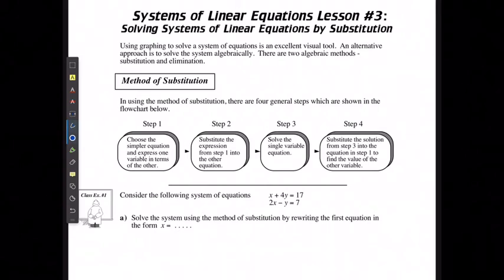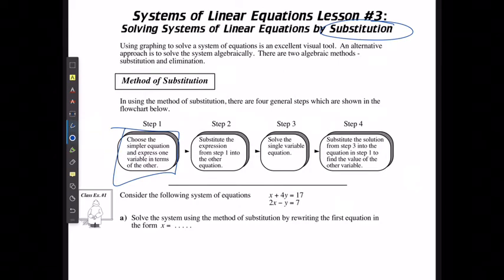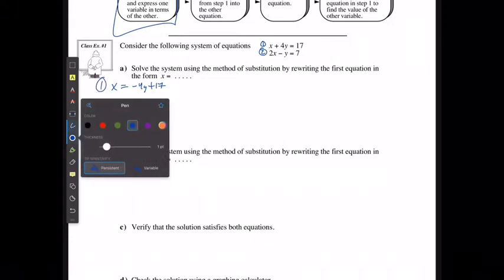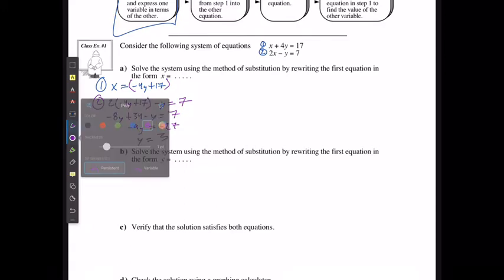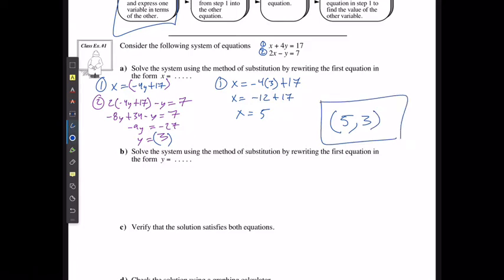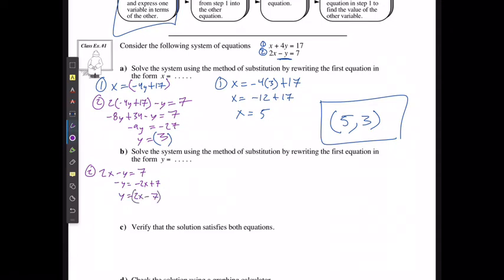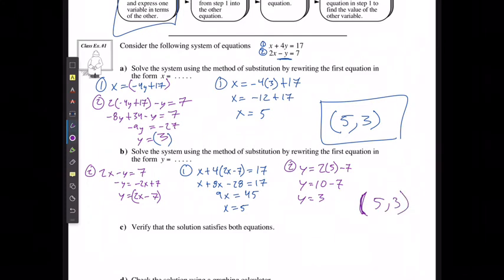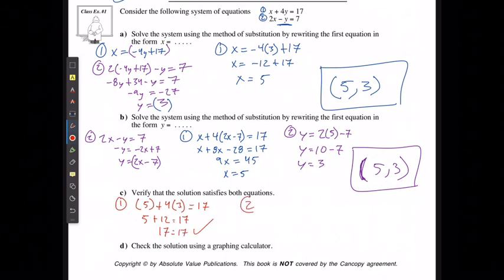M10C Systems of Equations Lesson 3a